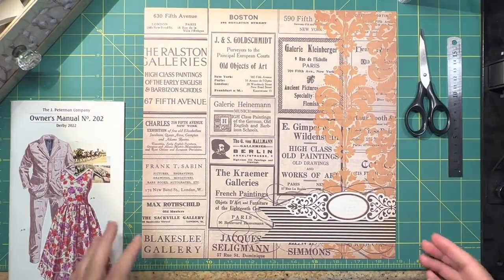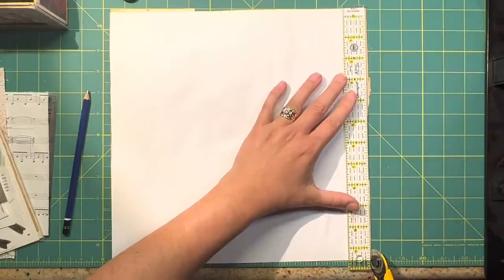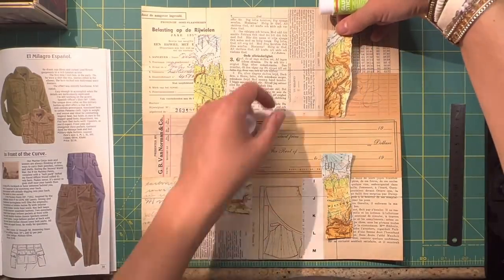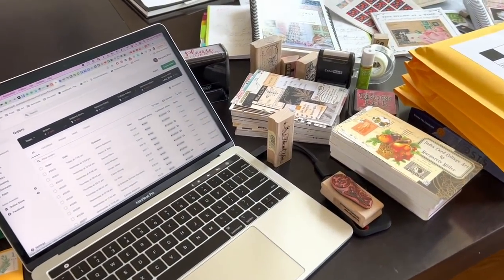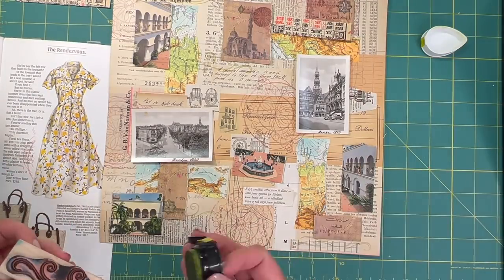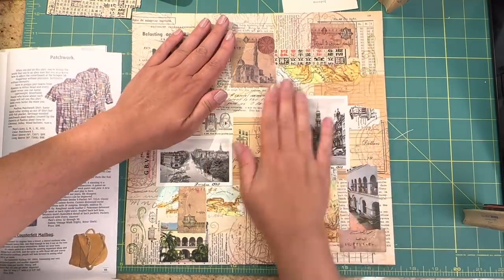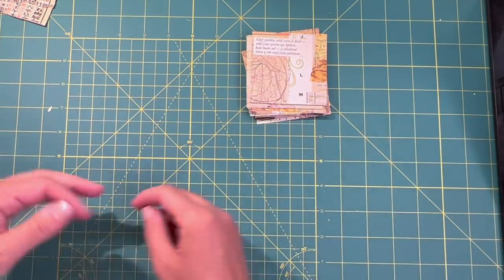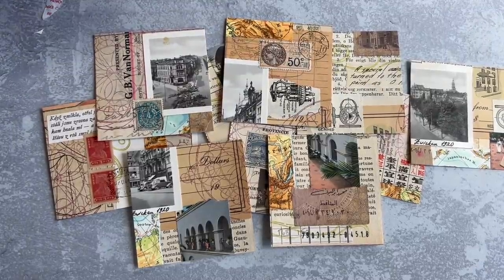A week in my art life making a masterboard | Collage Art VLOG 1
This past week I've been fulfilling orders from my online art shop and simultaneously working on a masterboard, to cut down into inkbox cards. In this art studio vlog I'll show you how I start a masterboard and then build all the interesting layers with vintage papers and photos, and rubber stamps with ink. I'll also share my thoughts about running an online store, and what I love about the publishing process.

Vlog #1